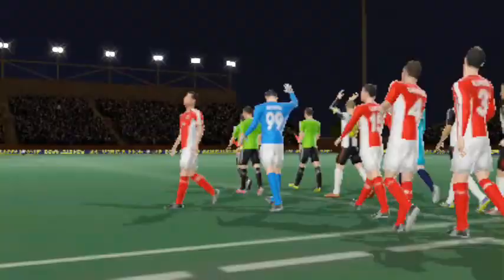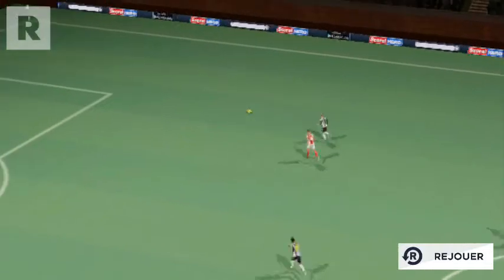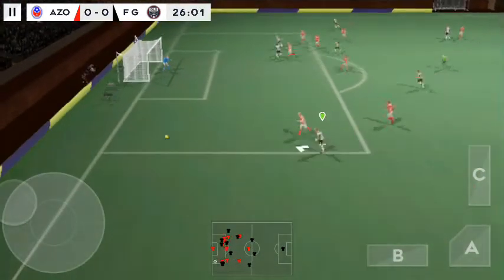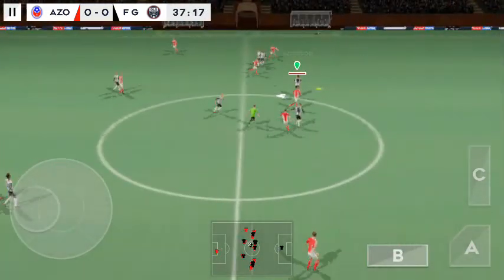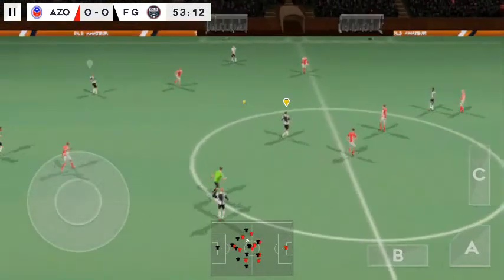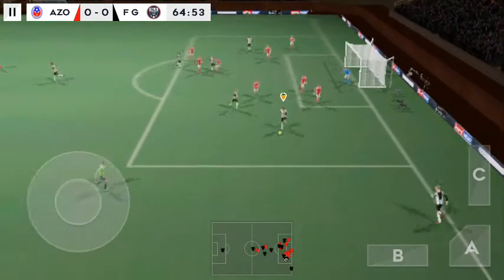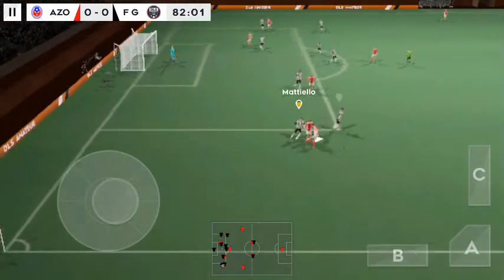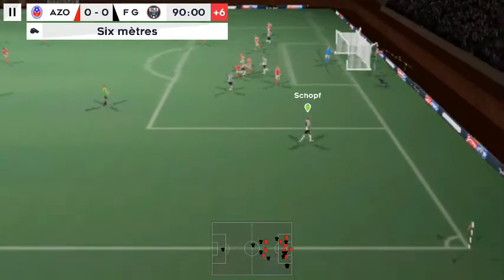Let's play Dream League Soccer 2021 Division amateur match 11/15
DLS21 ⚽ Android Gameplay Division amateur match 11/15